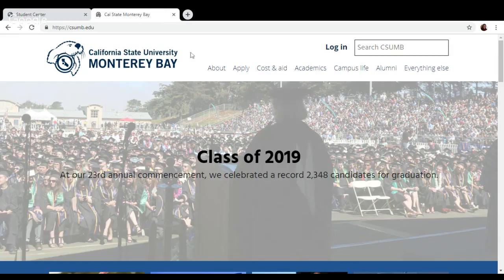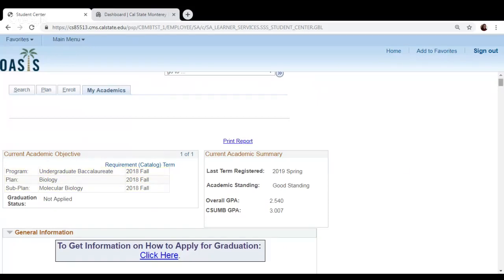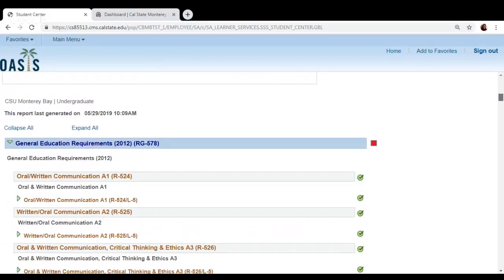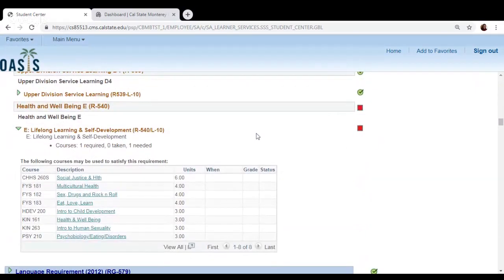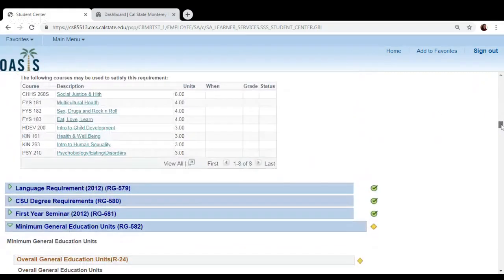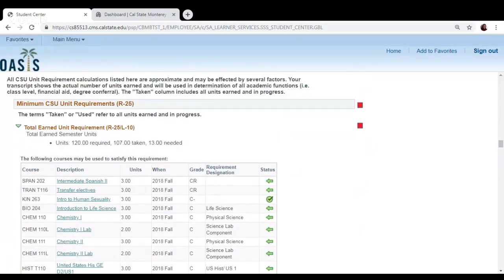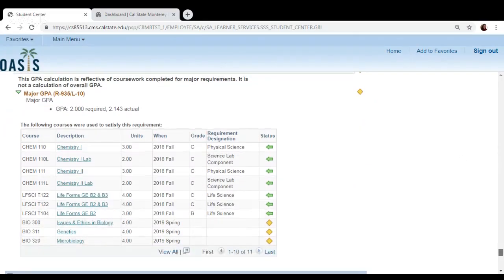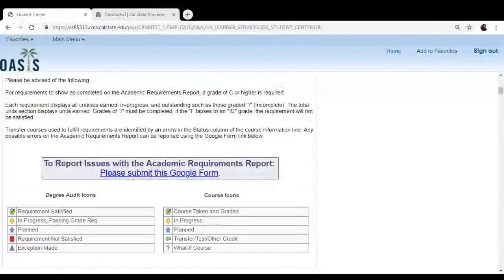Academic Requirements Report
Learn what your Academic Requirements Page is all it includes and how to read it.